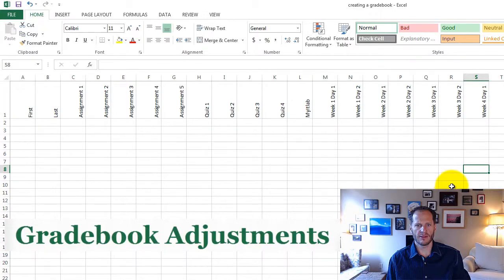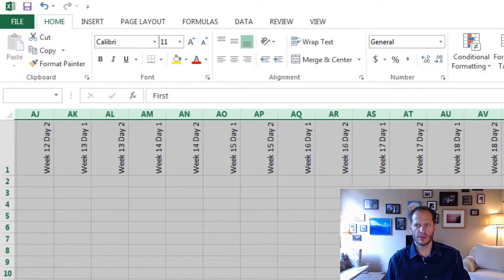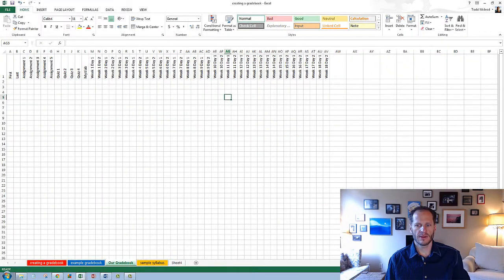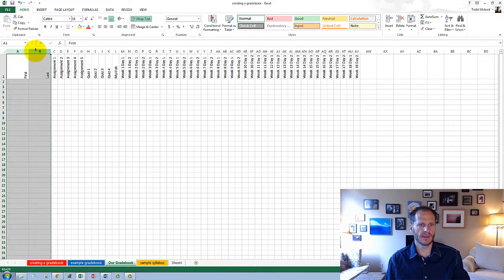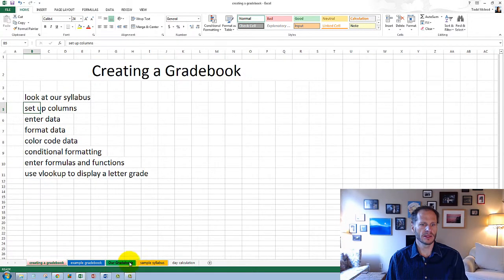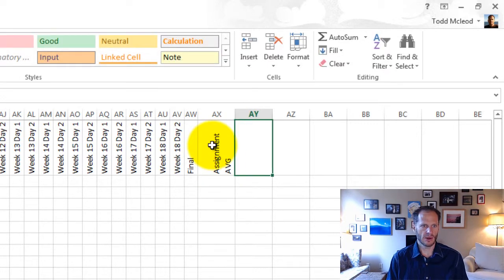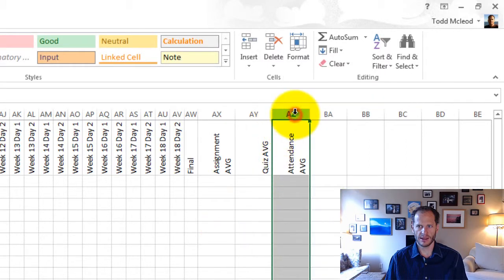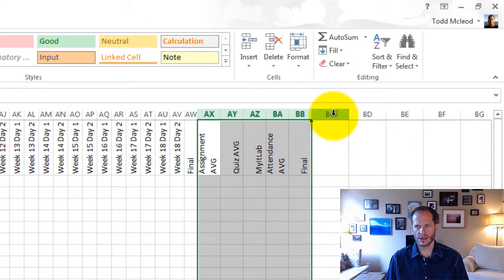Excel Training #62 -gradebook adjustments